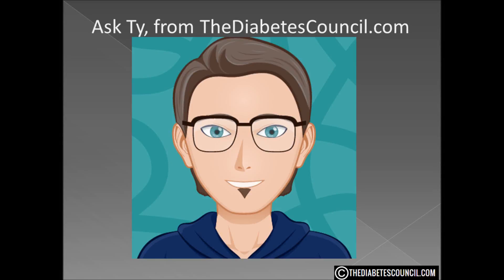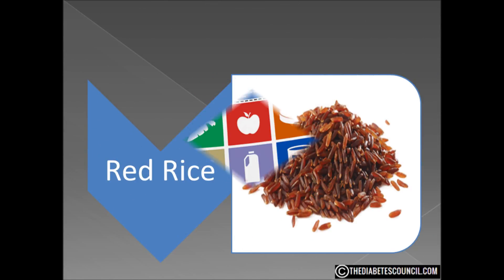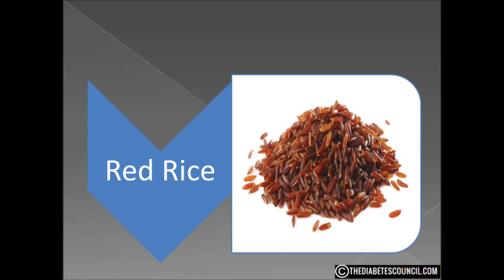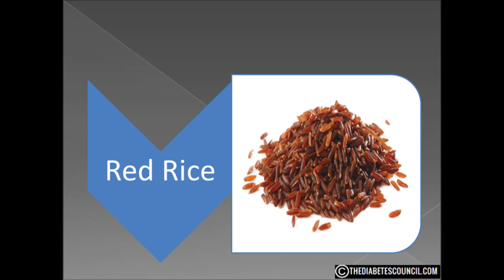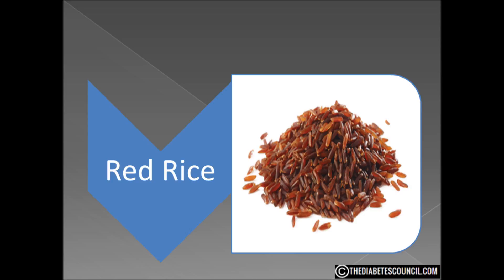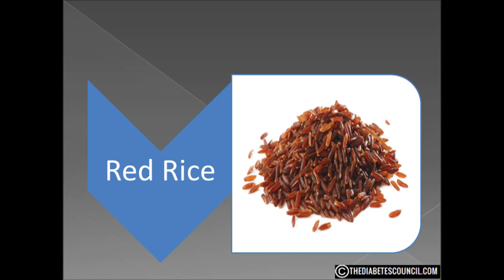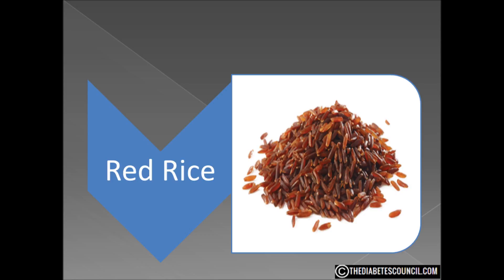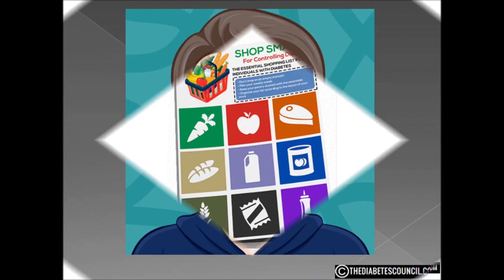Is Red Rice Good For Diabetes?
▸▸▸ Enroll in our Detox Course for Diabetes Enroll in our new Detox Course and learn How to Heal using a Holistic Approach plus more. Is Red Rice Good or Bad For Diabetes

Hello, I'm Ty Mason from TheDiabetesCouncil.com, researcher, writer and I have type 2 diabetes.  Today I'm going to answer the question, is red rice good for diabetes. But before we get into that, make sure you download my free diabetes management book which also includes a diabetes grocery shopping guide (foods to eat and avoid) and other tips to better manage your blood sugar to avoid complications.

We have covered rice in the past, but that basically included brown and white rice. You can view that video, just search from our channel page “Rice and Diabetes.”  Red rice is a bit different.

Brown rice is the whole grain with just the first outer layer (husk or hull) removed through milling. It retains its fiber and germ which contains vital nutrients. White rice is brown rice that has been milled to remove the bran and much of the germ, reducing fiber and nutrient content drastically.

Red rice has the hull still on it, or at least part of the hull.  The redness is due to its high level of anthocyanin.

According to Dr. Gargi Sharma, "Brown rice and red rice are quite similar when we talk about them on the nutritional front. Both are great sources of fibre, B vitamins, calcium, zinc and iron, manganese, selenium, magnesium and other nutrients. One thing that sets the red variety apart from its brown counterpart is it being enriched with antioxidants that can help fight damaging free radicals in our body."

The culprit in rice that is difficult for the person with diabetes is carbohydrates. If you have diabetes, you know carbs and sugars are our enemy when it comes to maintaining healthy blood glucose levels. One cup of long grain brown rice contains 48 grams of carbs with only 3 of them coming from dietary fiber.  The glycemic index of red rice is 55.  This makes the glycemic load at 25.  That is in the high GL category.

So, is red rice good for diabetes? Not really.  In moderate amounts it is ok to have.  Moderation and portions being the key.  Of all the rices, it is the one I would choose, but be careful.

I hope this answered your question is red rice good or bad for diabetes. Don’t forget to get your diabetes management book.